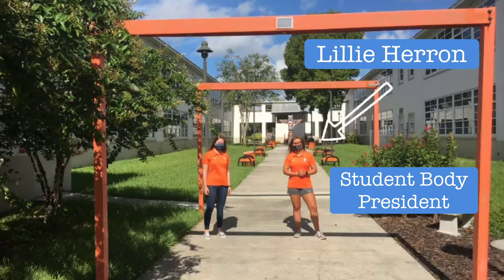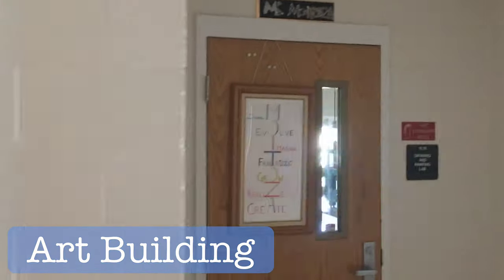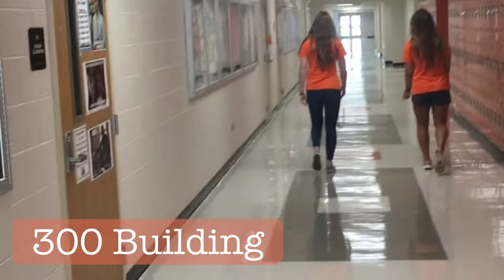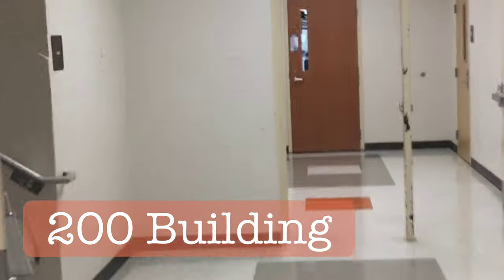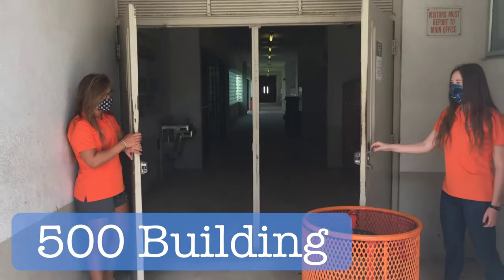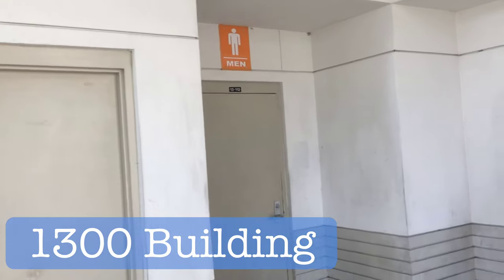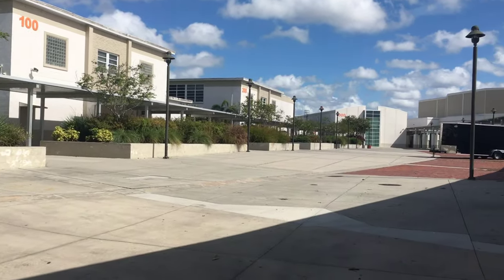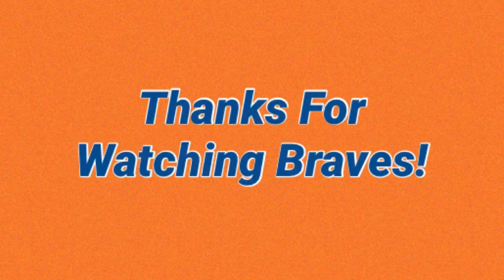Boone High School Totem Tour 2020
William R Boone High School in Orlando, Florida - SGA Totem Tour of the high school campus 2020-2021 school year